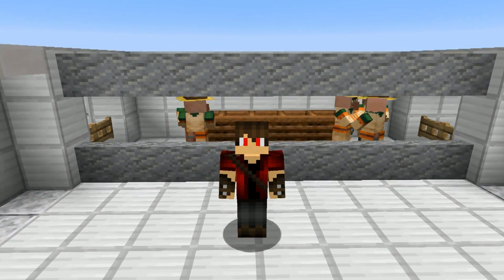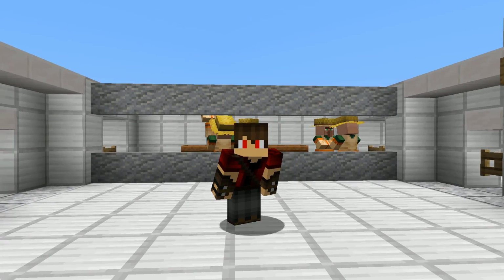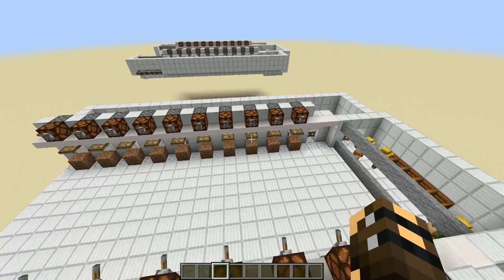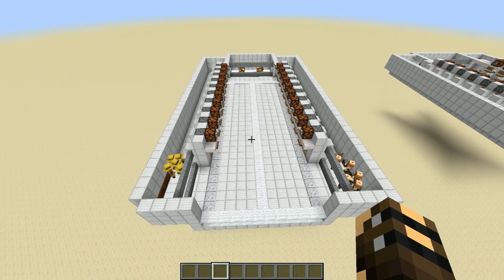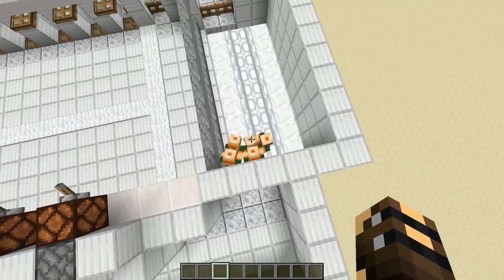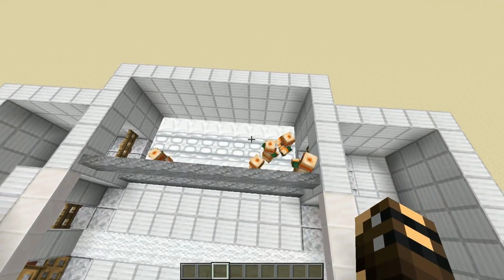Villager Breeding in 1.14.3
Did your villagers stop breeding in 1.14.3? I'll tell you why and how to fix it. I'll also quickly show you how to update my 1.14 Villager Trading Hall.